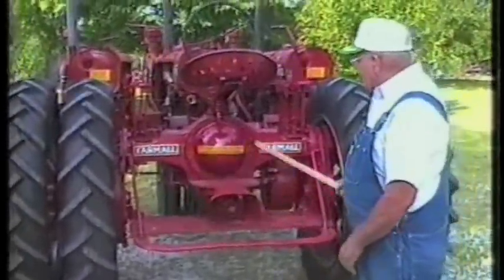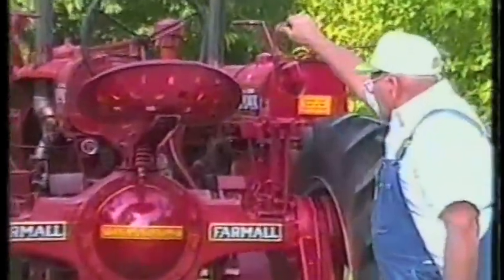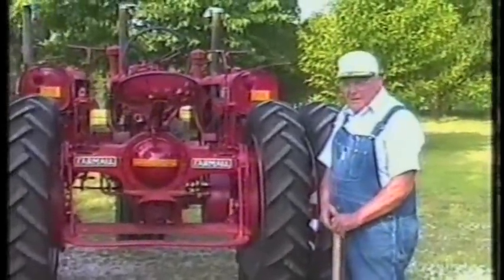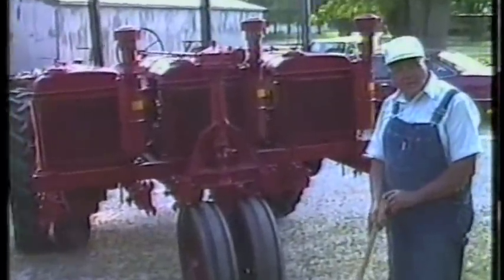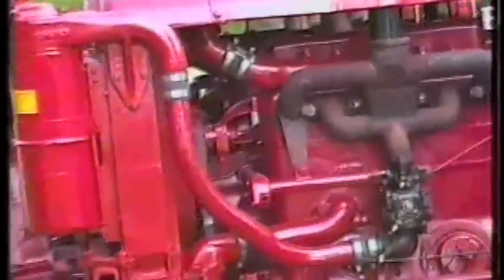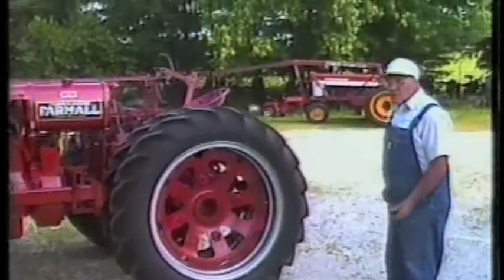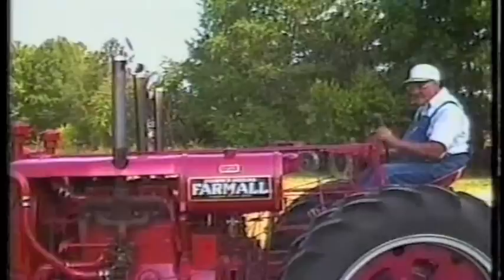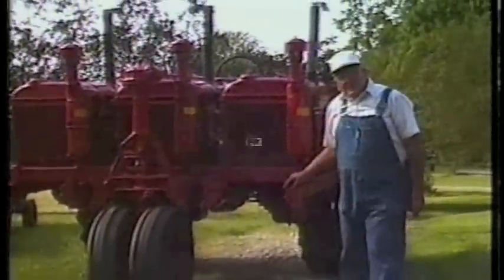Rubber Tire Triple Tractor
Antique tractor collectors everywhere are familiar with the problem Harry Lee, Elnora, Ind., faced for many years: After you spend months or even years restoring an antique steel-wheeled tractor, you want to show it off but you can't drive it on the streets.
Harry is known to antique tractor enthusiasts all over the country as a man with an outstanding collection of more than 50 restored "classics" and as the man who's put together some of the most unusual one-of¡a-kind antiques ever built, including a couple side-by-side "triple tractors" and a copy of a Farmall prototype tractor that no longer exists.
When Harry got frustrated with not being able to show off his steel-wheeled tractors in parades unless he put them on trailers, he set out to find a solution. He designed a 3-wheel dolly that tows from the front and holds the tractor just 4 in. off the ground so people can get a really good look at it.
To build the dolly, he used two F-20 Farmall front spindles, round spoke wheels, rubber tires, a crazy wheel off an IH mower, and part of the frame off the mower. The front wheel on the dolly can be left down on the ground, or raised up so the steel front wheel rolls on the ground.
"I've pulled it over the road for more than 100 miles with no problems. It installs easily with a couple wrenches and a hammer.
"The attached photo shows the dolly mounted on my 1923 Experimental Regular Farmall (SN#296). To my 'knowledge, there are two of these tractors that exist out of the 26 prototype models built. Some 200 production models were later produced in 1924."